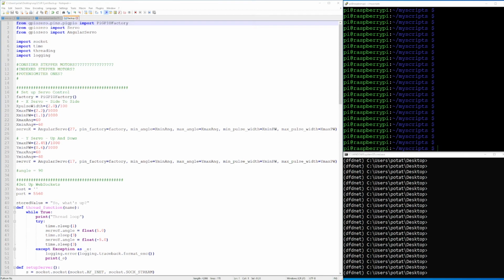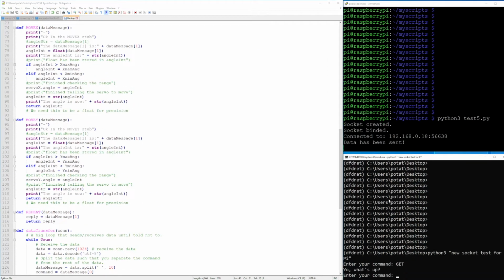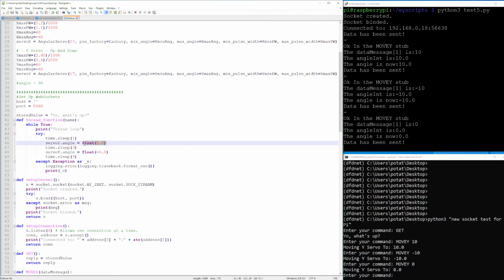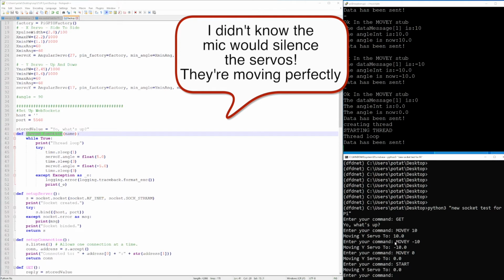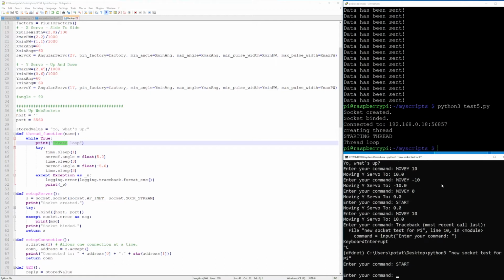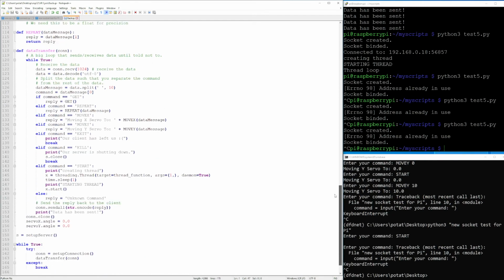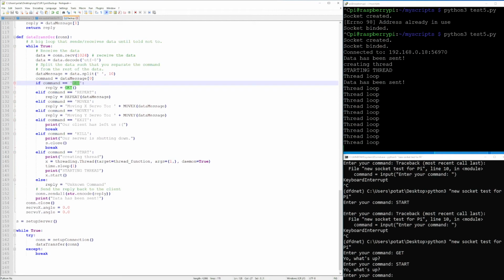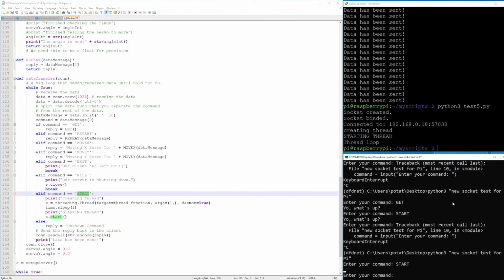Problem With Python, I'm completely stuck, no idea...!!!